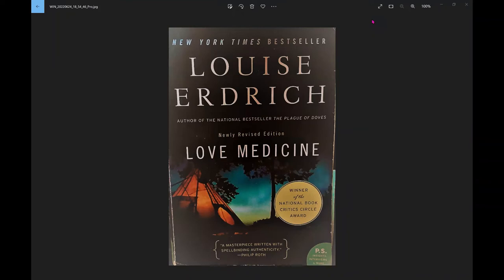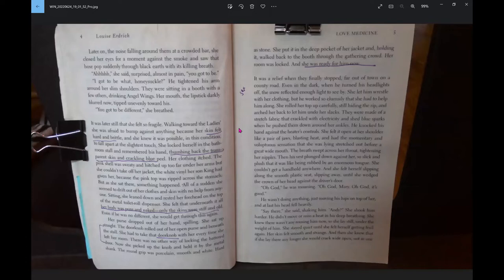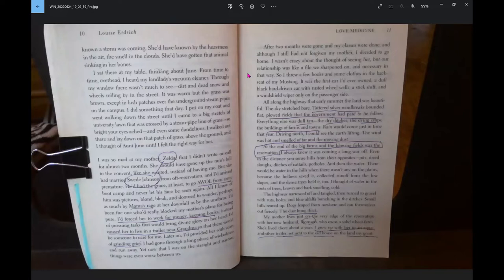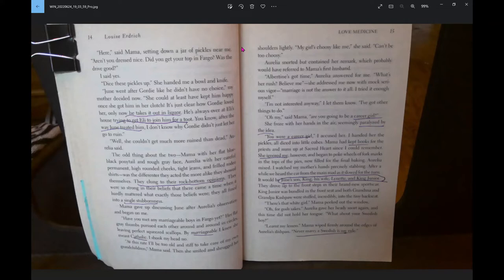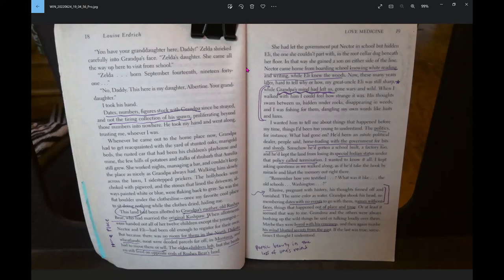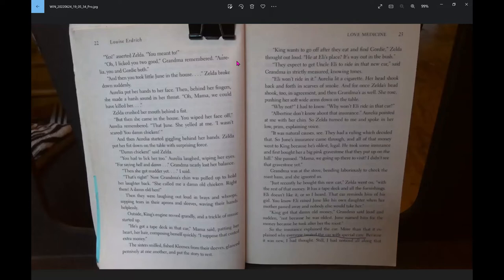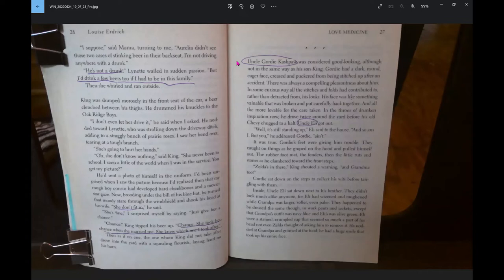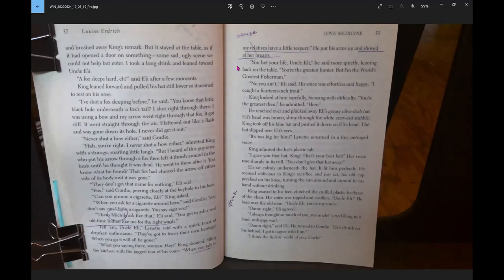Love Medicine Ch. 1 "The World's Greatest Fisherman" (Louise Erdrich)